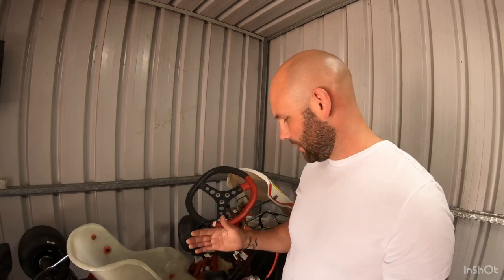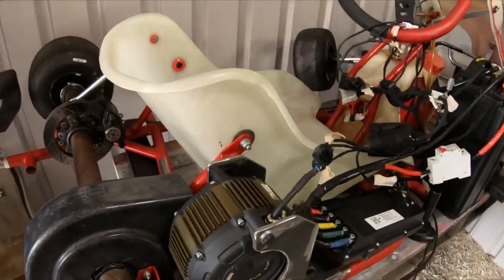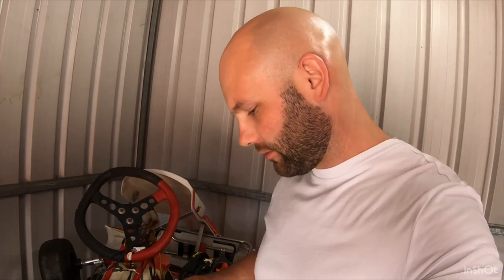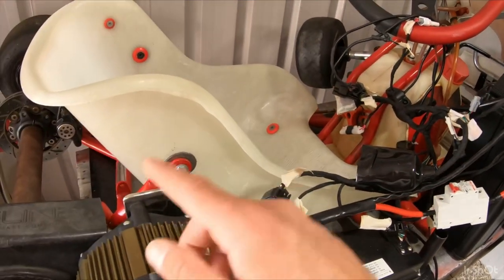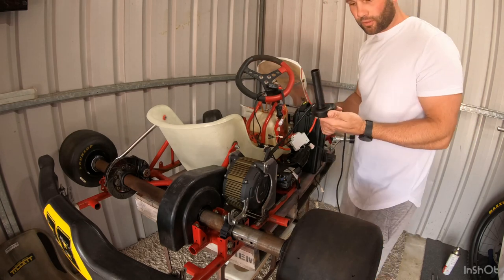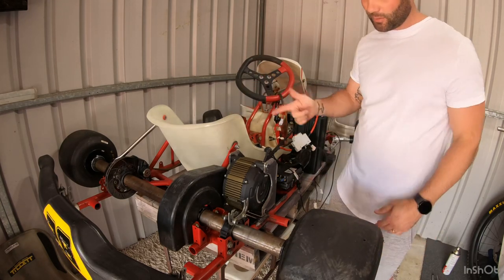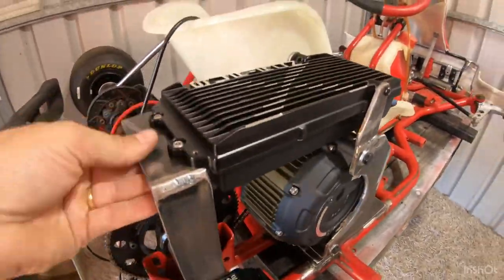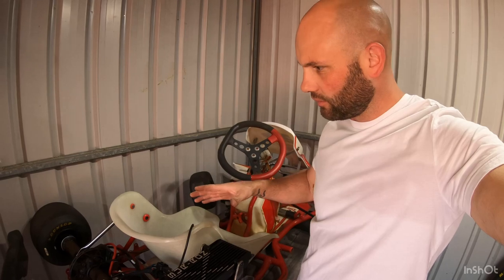Surron Electric GoKart Build Part 1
Converting my go kart to electric using just Surron parts.